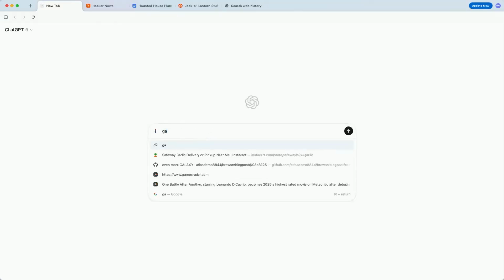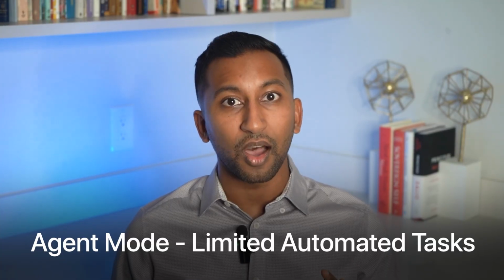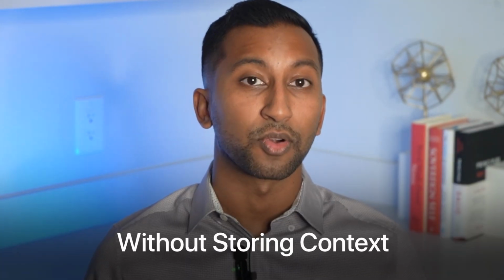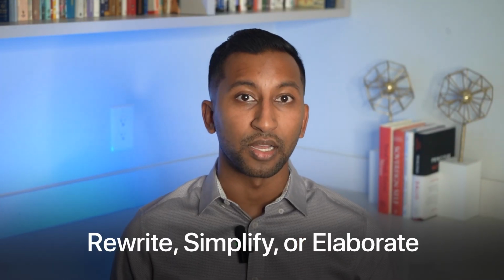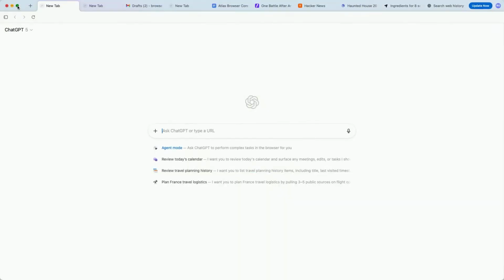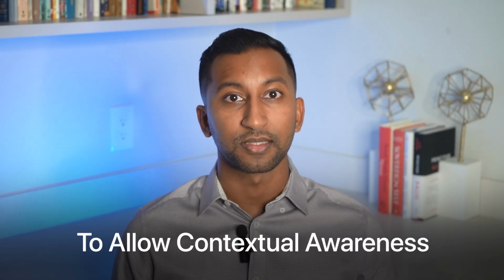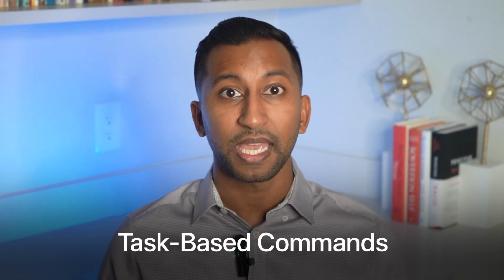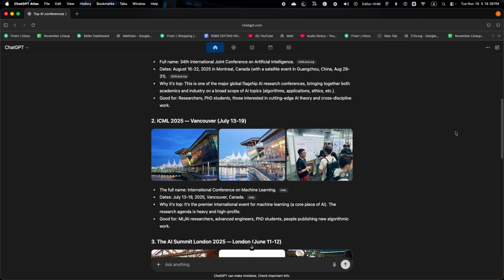ChatGPT Atlas: How Search Will NEVER Be The Same 🤯📈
Meet ChatGPT Atlas — the AI Browser That Changes EVERYTHING.
In today’s video, we dive into OpenAI’s brand-new AI-powered web browser, ChatGPT Atlas, launched in October 2025. Built on Chromium and fused with a powerful ChatGPT sidebar, Atlas transforms the way you browse forever.

You’ll see how Atlas can summarize any article instantly, rewrite text on the fly, translate content, and even run semi-autonomous tasks through its experimental Agent Mode — all without ever leaving your tab. Whether you're researching, creating content, comparing data, or just trying to work faster, Atlas gives you an intelligent, interactive browsing experience that feels like the future.

We walk through how to download it, how browser memory works, how to use text-highlight editing, and how Agent Mode can automatically open pages, gather info, and streamline your workflow. With built-in privacy controls and full transparency, Atlas puts AI power directly inside your browser in a way we’ve never seen before.

🔥 If you want the fastest, smartest browsing experience of 2025 — this is it.
More Atlas deep-dives coming soon.

Chapters:
0:00-0:40 What is ChatGPT Atlas?
0:41-3:45 ChatGPT Atlas Features
3:46-4:24 Closing Remarks